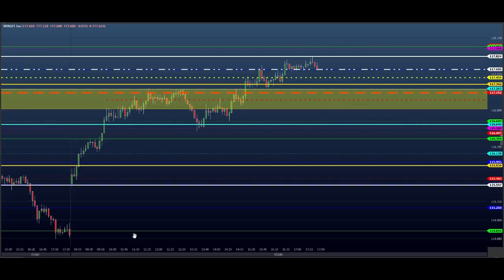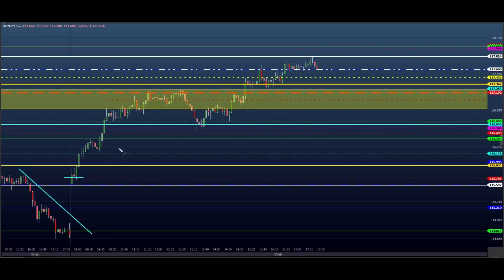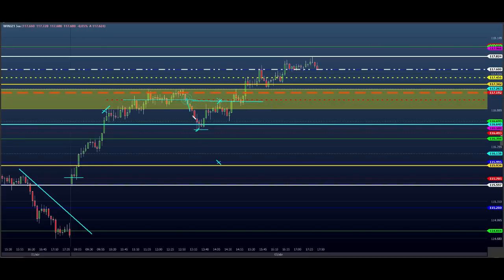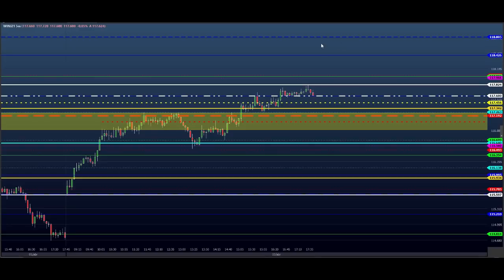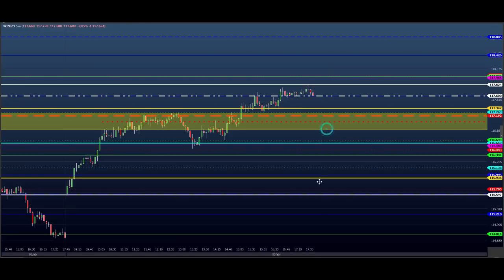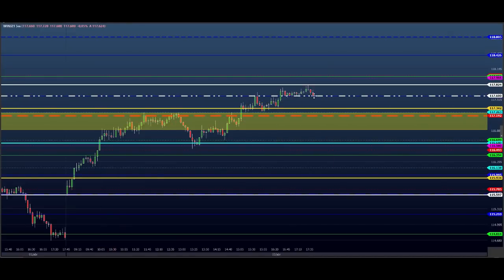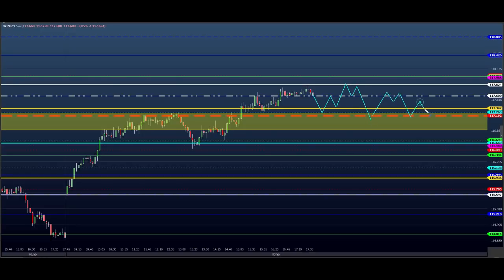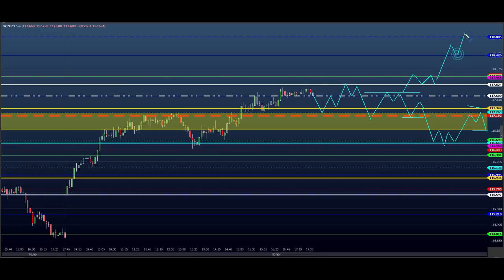ESTUDO DA BOLSA (DAY TRADE) Para o EAD do Dia 06/04 MINI ÍNDICE e DÓLAR (Price SHEIK Action)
(EAD - FOREX)
(EAD - AÇÕES)